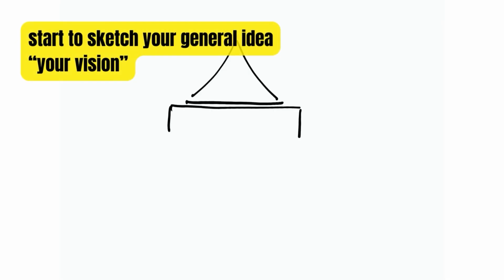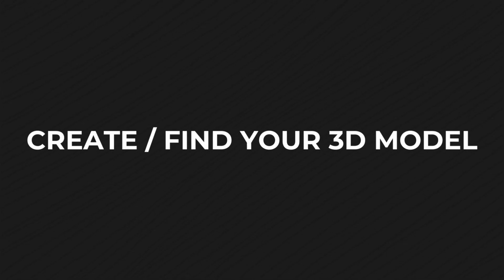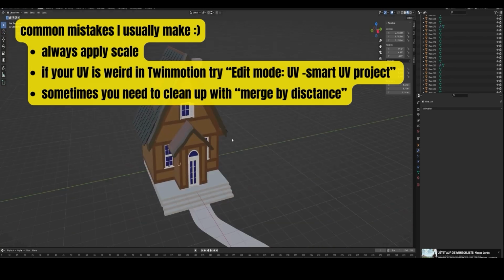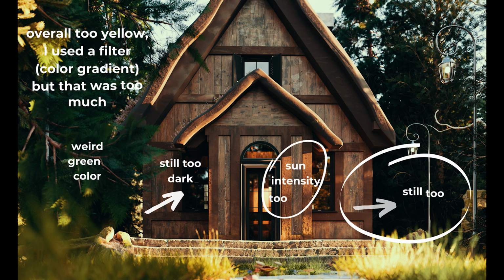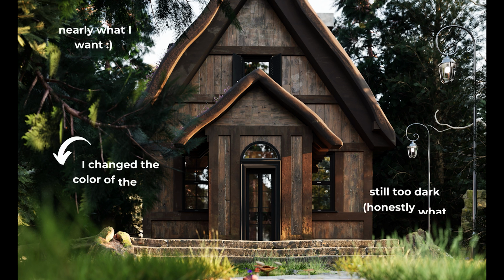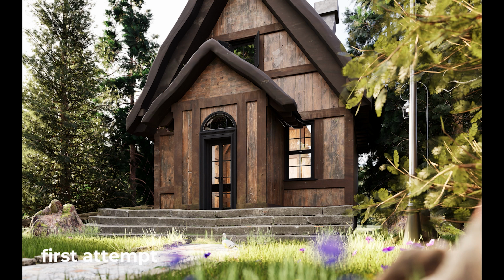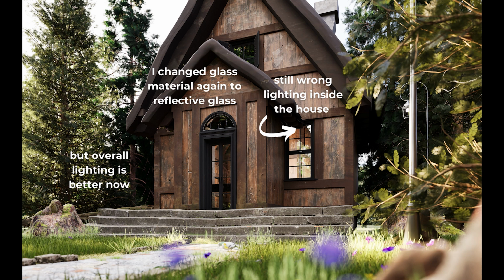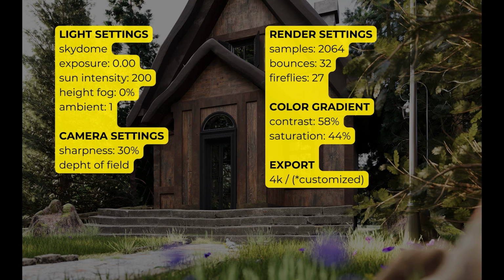SKETCH, MODEL and VISUALIZE your renderings & *Twinmotion Path Tracer settings* 🎥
In this video I will show you how I plan my renderings from sketch, modeling to the final rendering. I love to sketch my renderings first, then I create my model in Blender and afterwards I create my final rendering in Twinmotion.🔥

Tis video is easy, quick and simple! Whether you're a beginner or looking to enhance your skills, this video has something for you. 🔥

00:00 intro
00:38 sketch your idea
01:46 create your 3d model
02:41 render settings / Twinmotion

Sketching software: procreate (bought)
Modeling software: Blender (free)
Rendering software: Twinmotion 2023 2.2 (bought)
3d model: I created the model in Blender
windows (3D assets): sketchfab

*Of course you don't have to do everything the way I do it, I'm just showing you how I usually plan and render my renderings. Please note: everything I do is my own opinion, you don't have to do it like I do. Feel free to do it differently :)